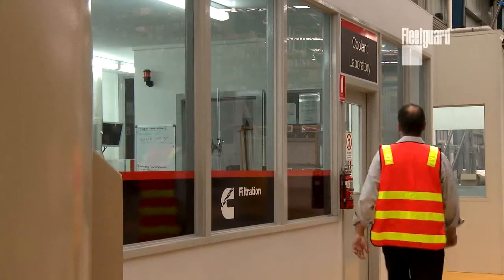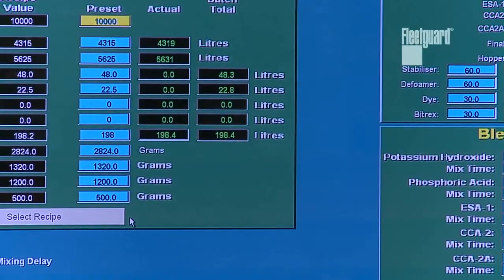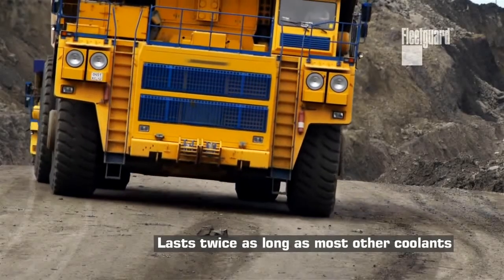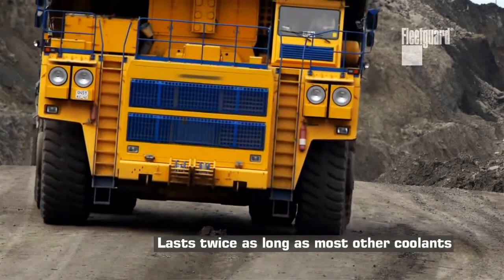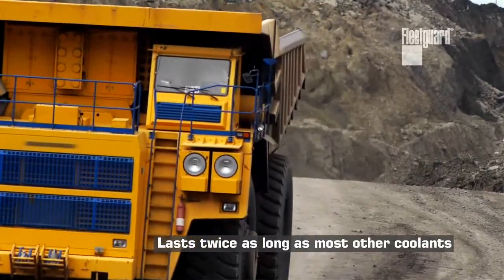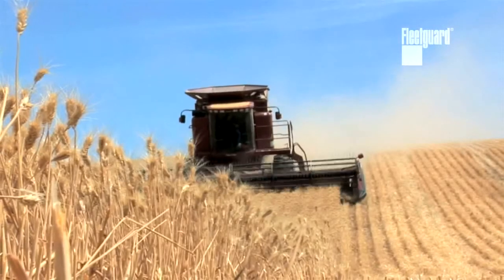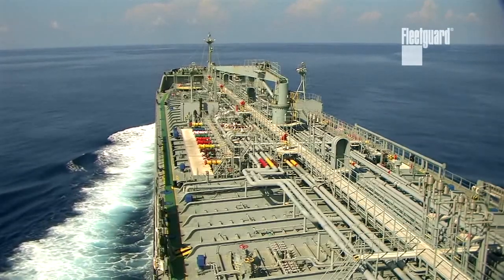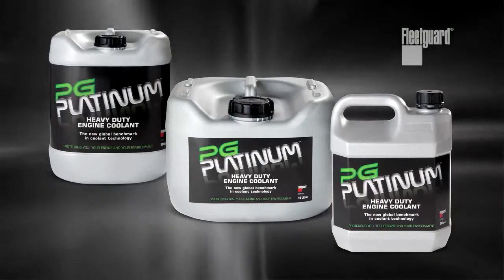Are All Coolants Created Equal?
Cummins Filtration